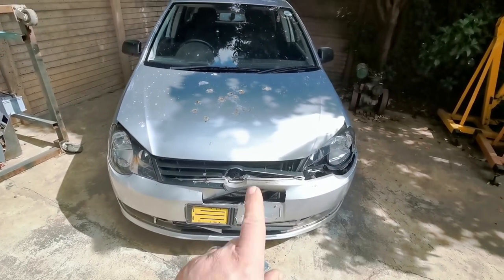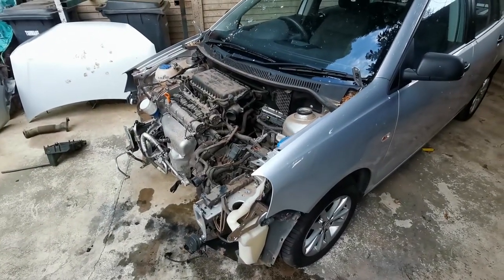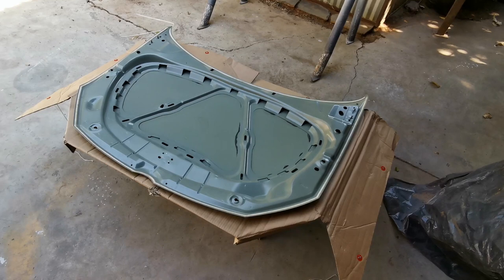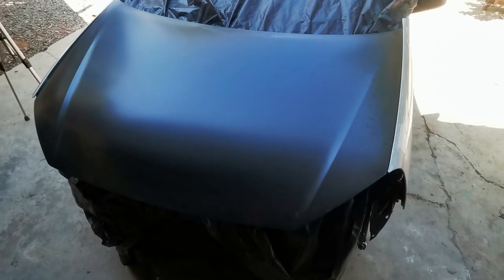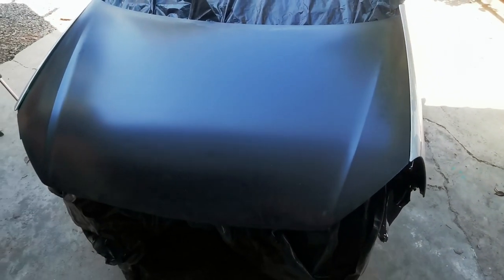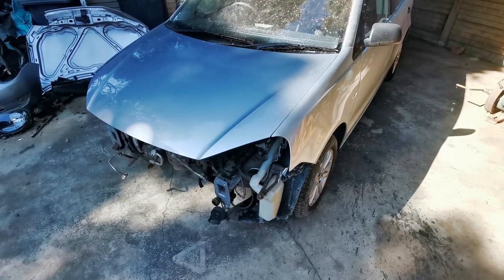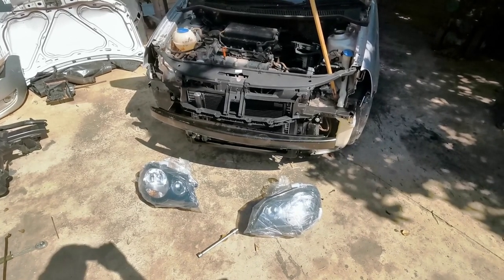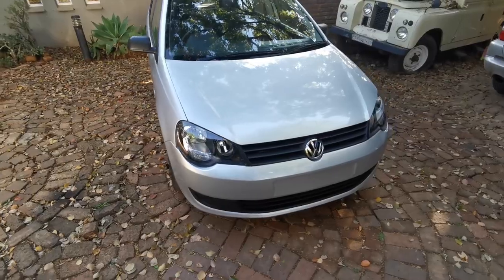diy - Volkswagen Polo accident repair - Start to Finish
if you are considering doing some of your own diy accident repair work on a Volkswagen Polo, or any other car for that matter.
in this video I repair accident damage caused to the front of a Volkswagen Polo Vivo.
It's all straight forward DIY part swopping accept for the silver paint that is always a bit more difficult to paint match than most other paints (for me at least).

List of parts I had to get for this repair:
Bonnet
Bumper
Centre upper grill
Lower bumper grill (three pieces)
Headlight (left and right)
Badge
Bumper stiffener
Radiator cradle
Radiator
Ac condenser
Fan assembly complete
Paint primer
Paint base (silver)
Paint clear coat
Paint consumables (thinners, hardener, sand paper, etc)
Antifreeze
Aircon regas